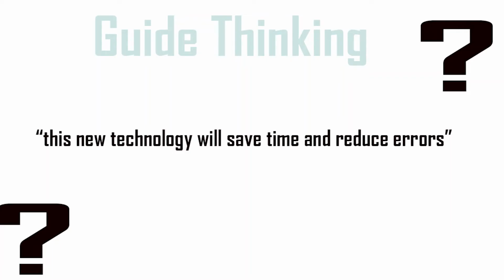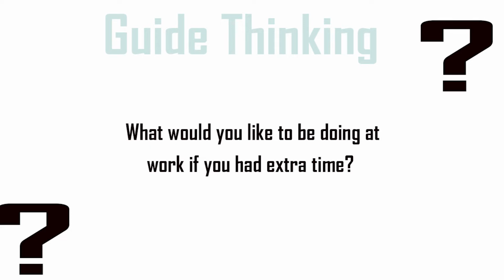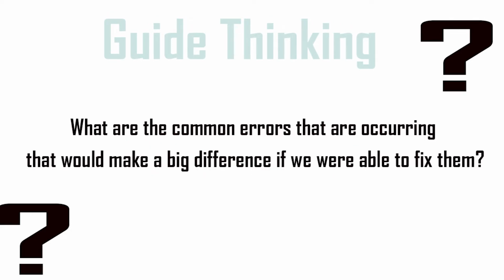Tero Tip: The magic of open ended questions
Open-ended questions prompt the beginning of a indebt conversation by asking questions starting with "why," "how," and "what if? Tero International, Inc. Senior Learning Specialist Alison Haider has more. Join the Tero community for more professional development content:

for more information about how our services can better your professional development.